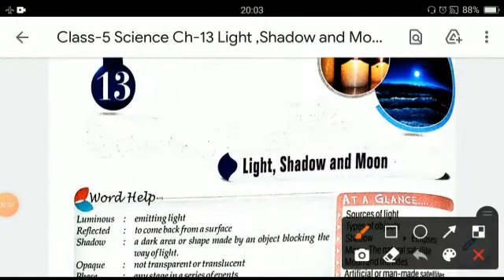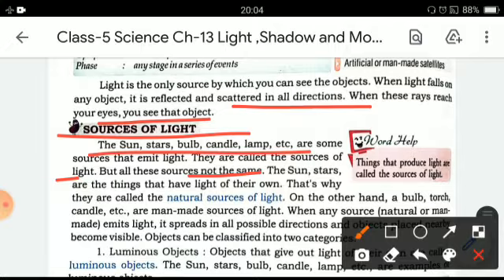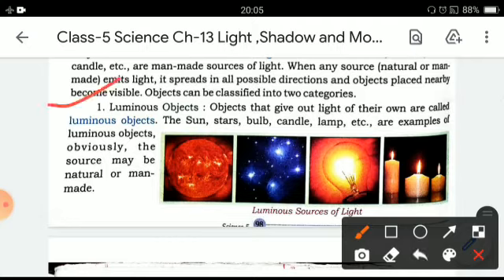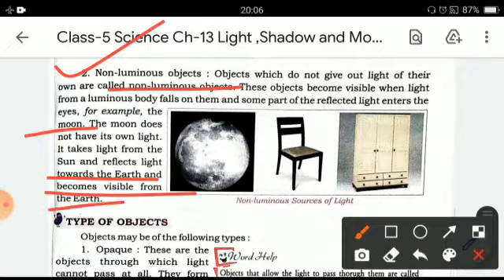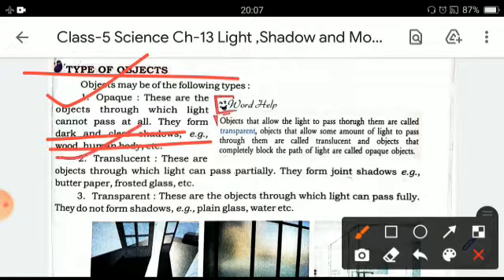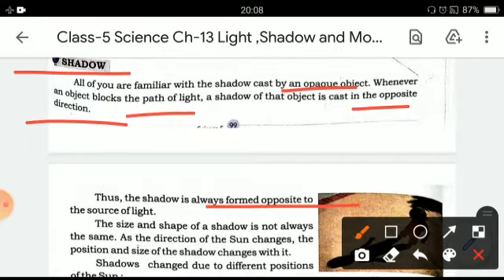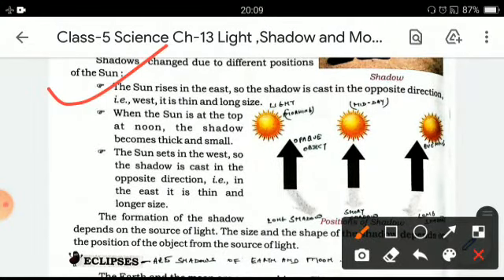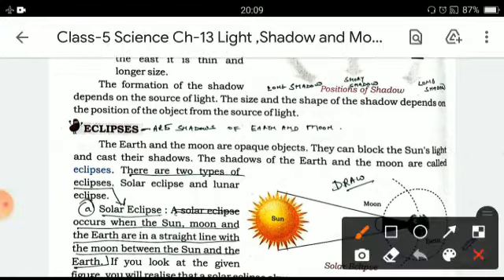Class 5 Science Chapter 13 Light, Shadow and Moon Part 1 mp4